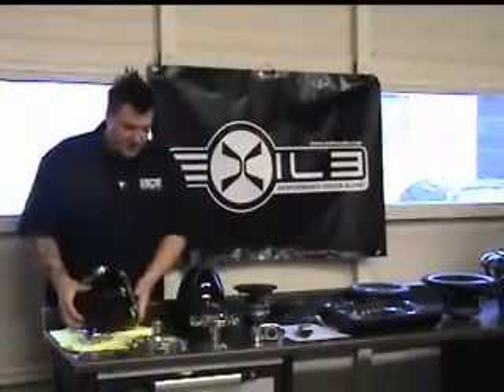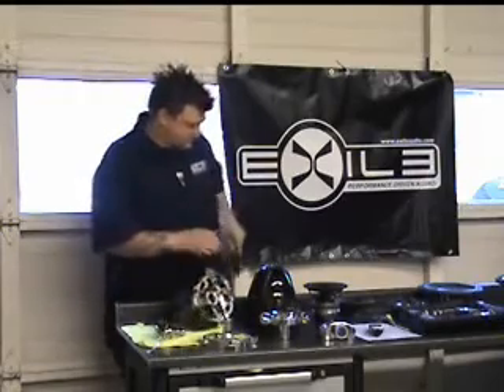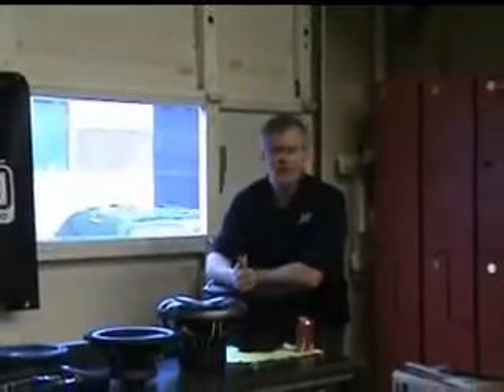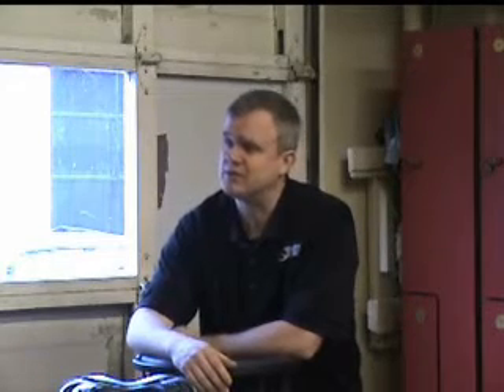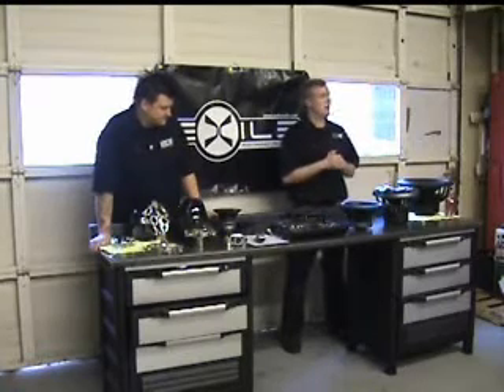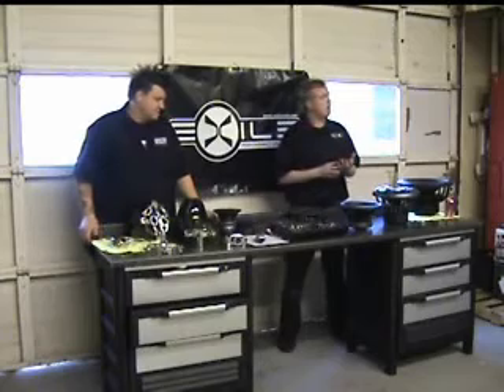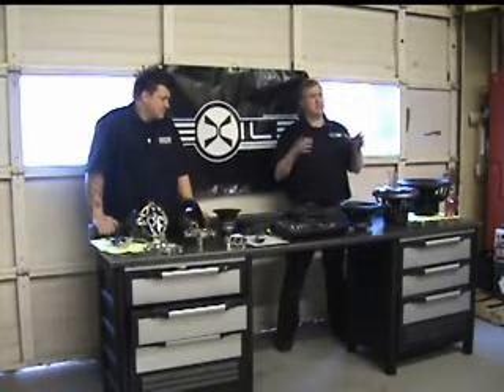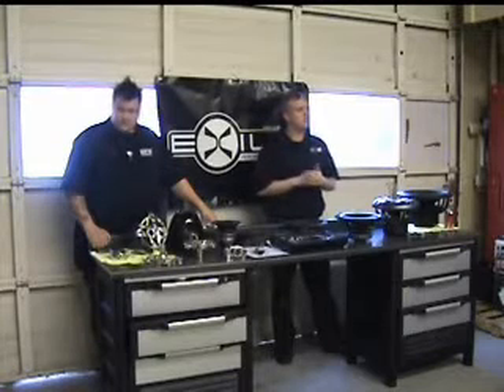Exile TechTune NW Part 3.wmv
Had a good time with boaters from the NW. This is a run down on system design and audio building in the marine environment. Good tech info for guys that want to learn a few things.